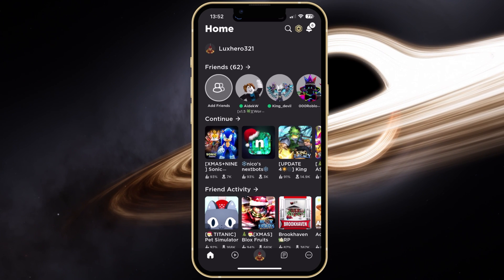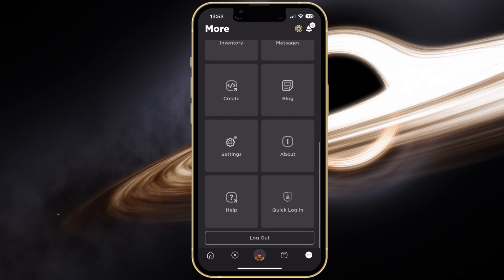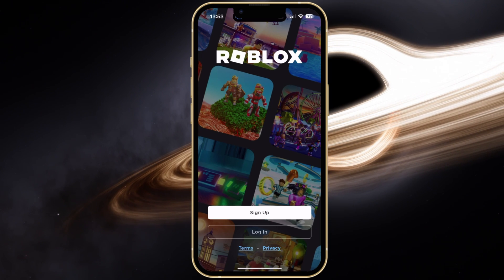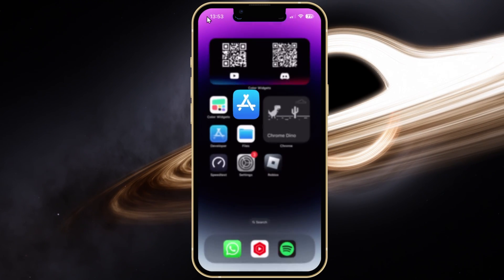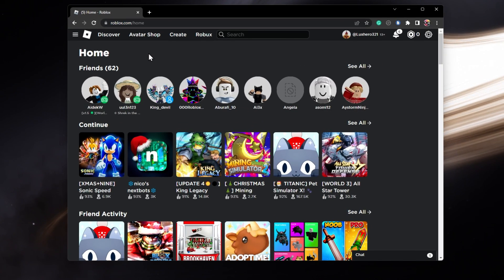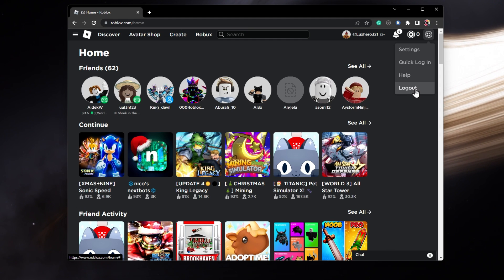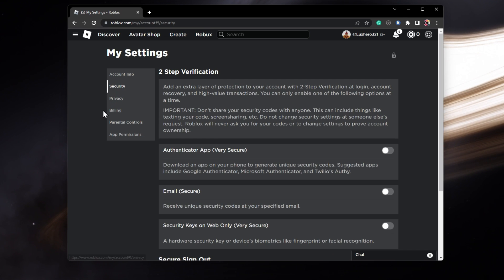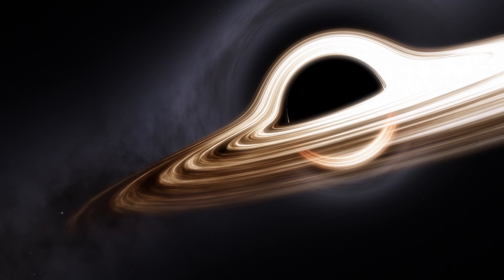How To Switch Roblox Accounts on PC & Mobile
A short tutorial on how to log out and switch Roblox accounts on your desktop or mobile.

Timestamps:
0:00 Introduction
0:15 Roblox Mobile Switch Account
0:38 Roblox Update
0:54 Roblox PC Switch Account